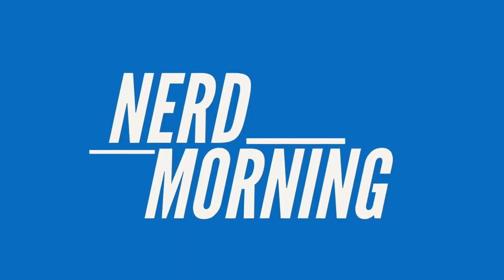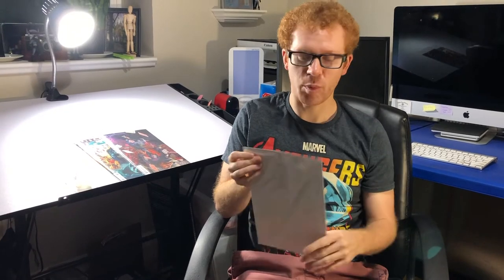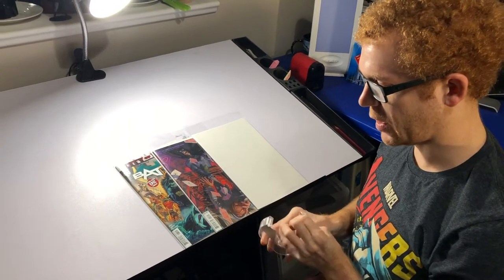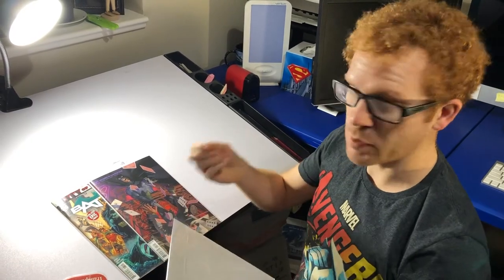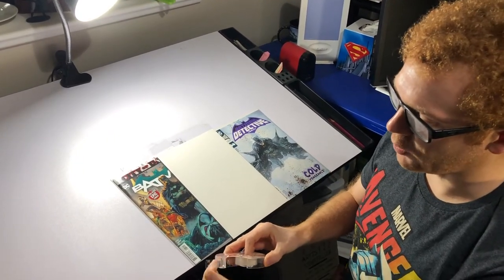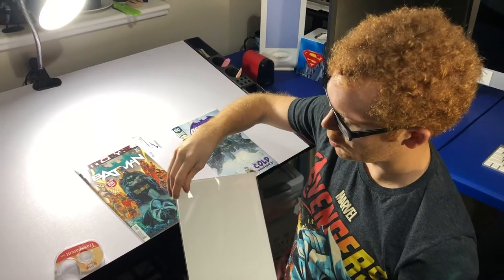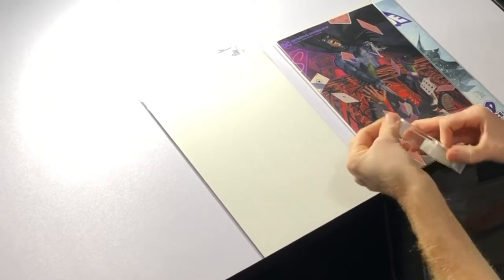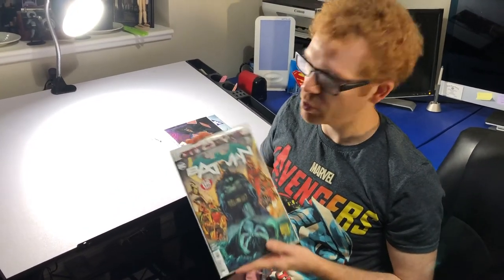How to Correctly Tape your Comic Bags | Comic Book collector tips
There are several ways that you could tape your comic bags in order to keep your comics safe. I find that I see three most common ways. out of those one is the best way! I share my thoughts and recommendation on how to properly tape your comic bags to keep your comic books safe and protected as you collect them.

This video is intended for audiences 13+